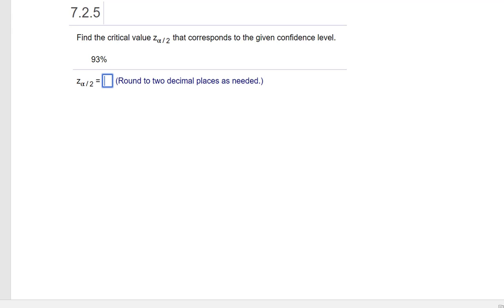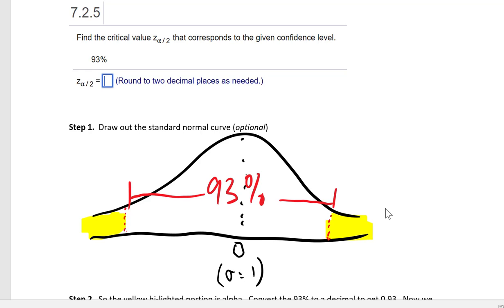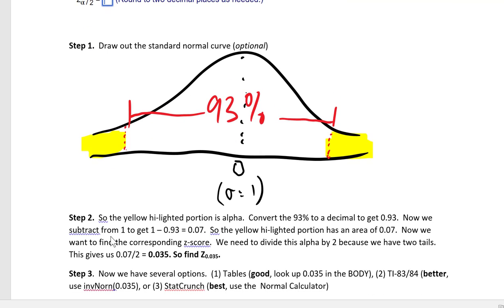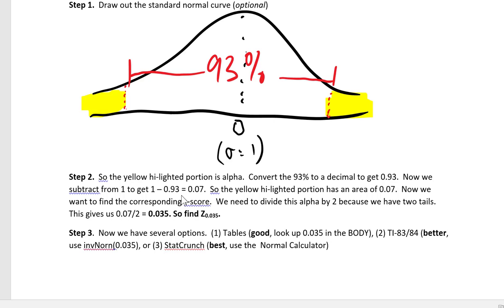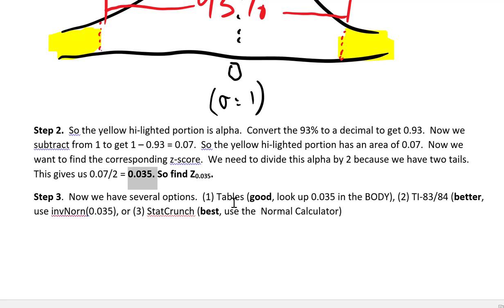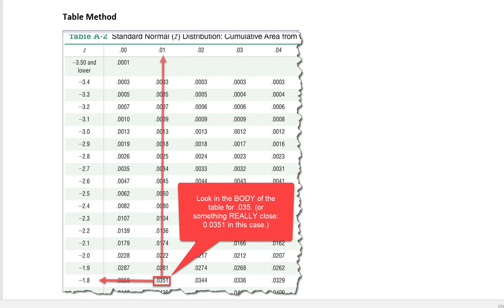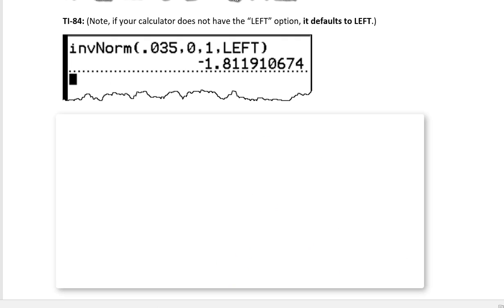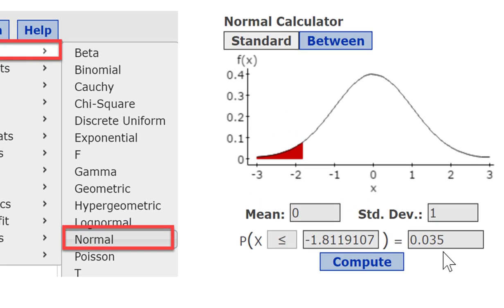Homework Help: Critical Values